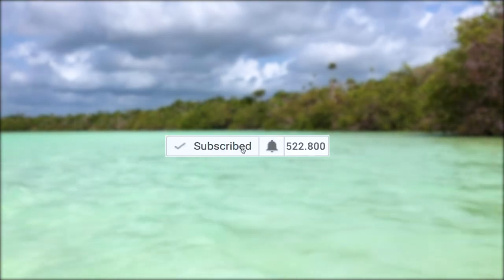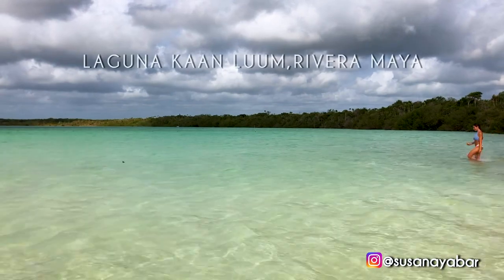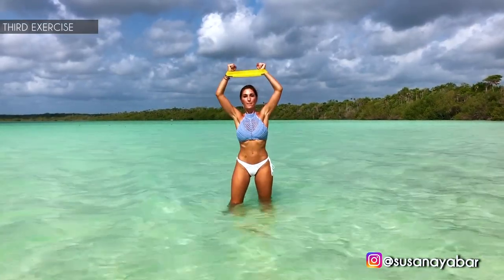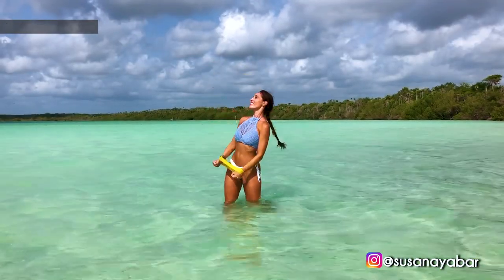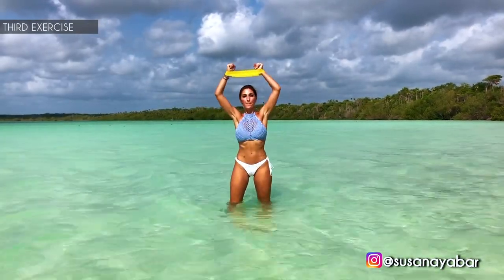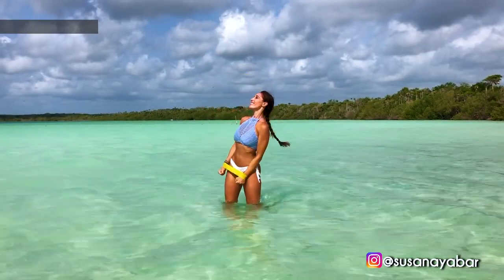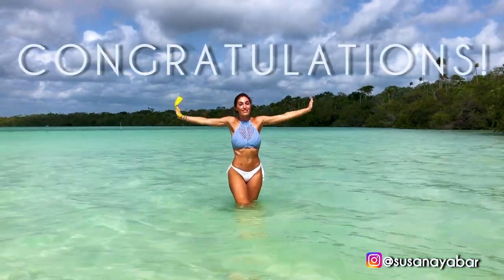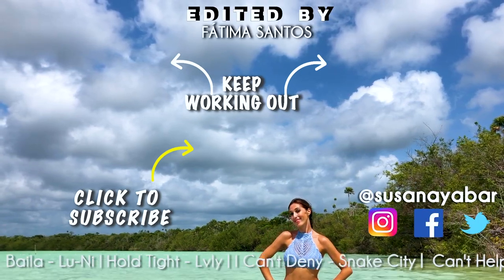Increase and Lift your Chest with Elastic Bands | Targeted Exercises for Breasts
Increase and lift your chest with elastic bands. Targeted exercises for breasts. It is possible to increase the chest by exercising at home